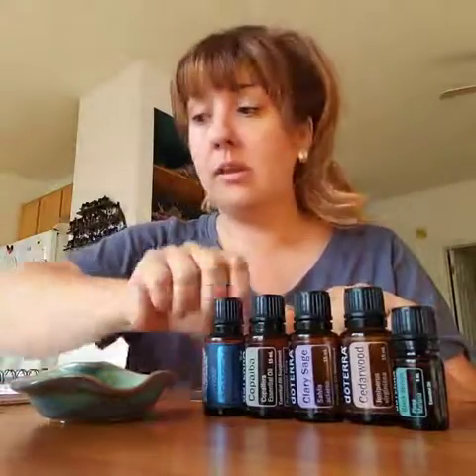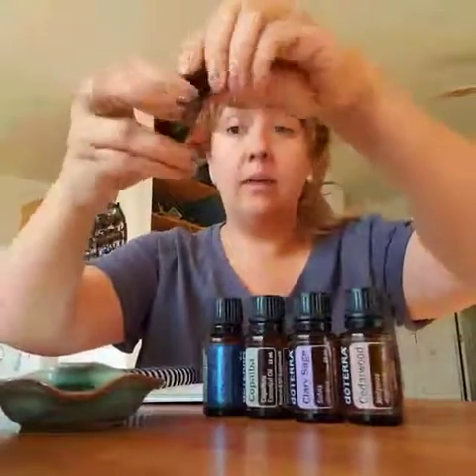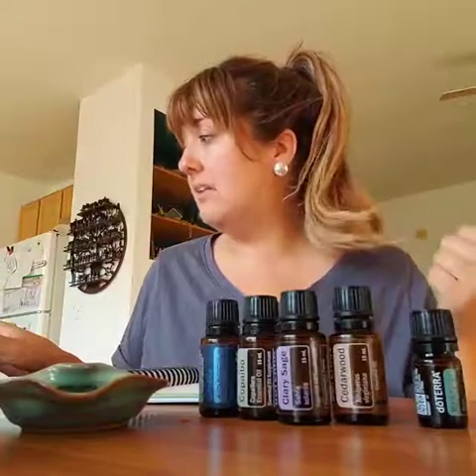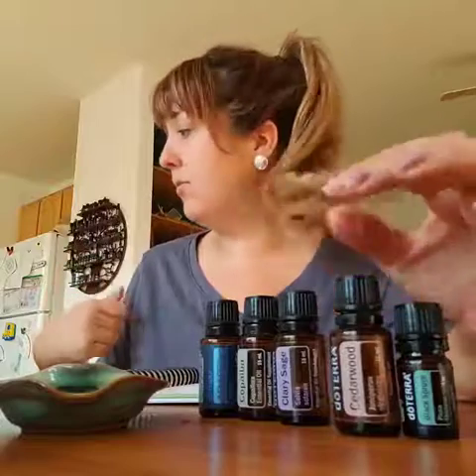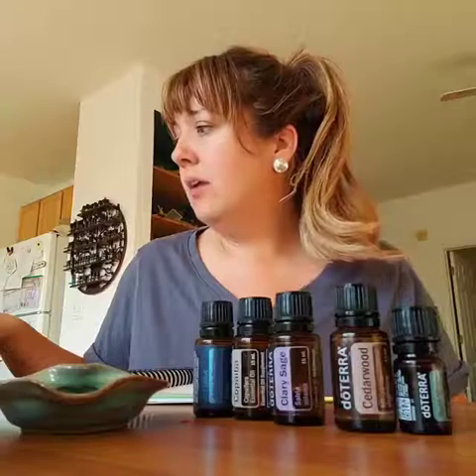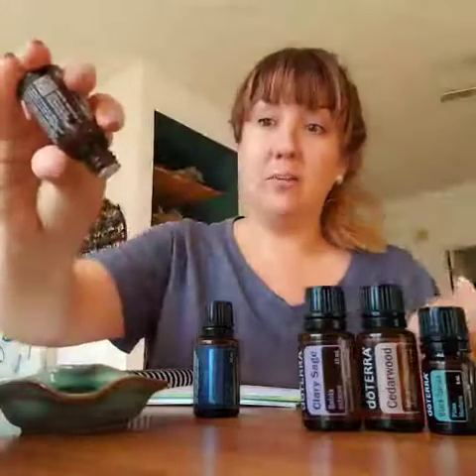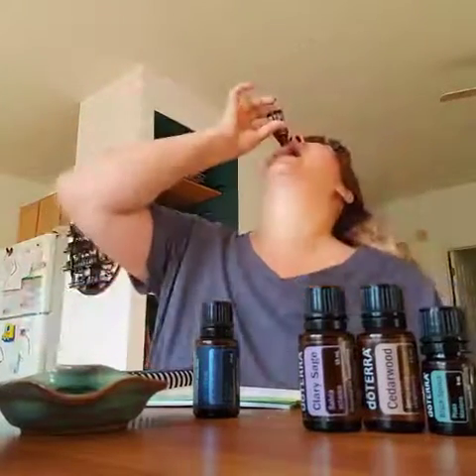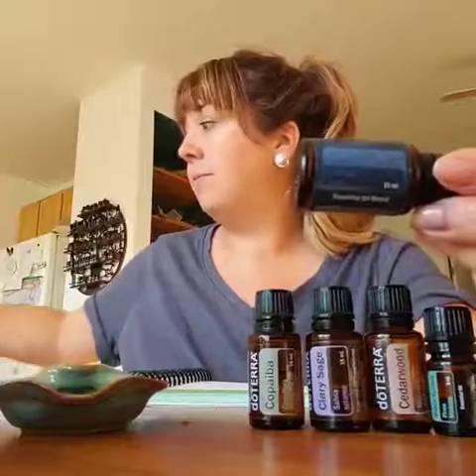Lower Body Aromatic Dressing- Root Chakra & Sacral Chakra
Choosing and placing essential oils for benefits emotionally and physically according to our intentions.